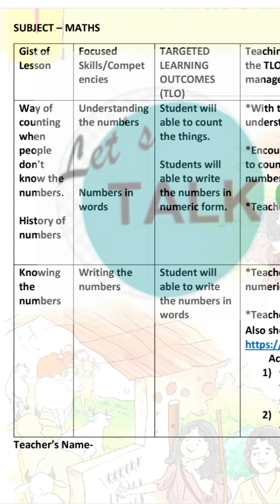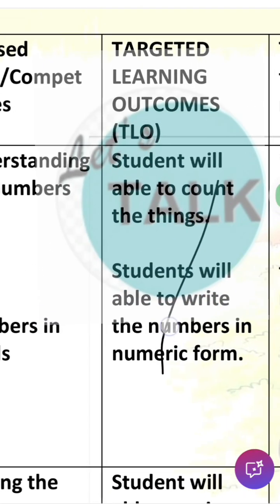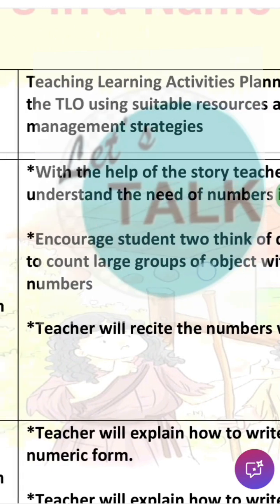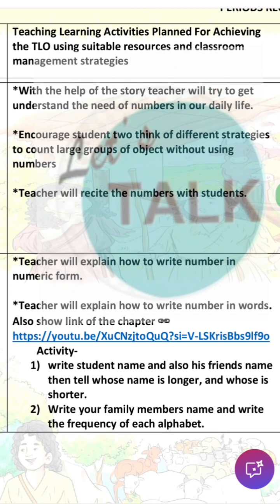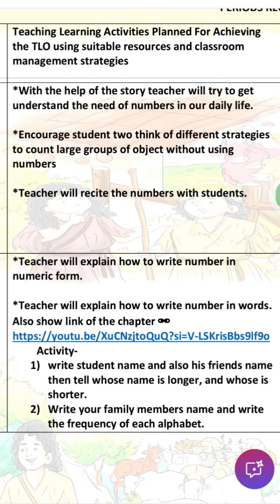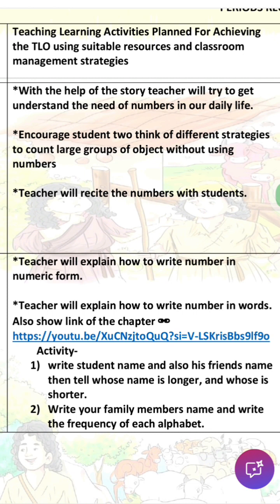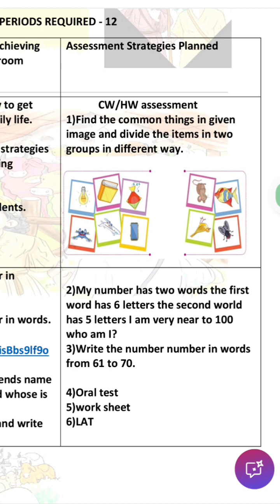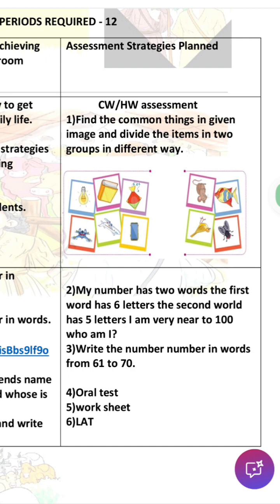lesson plan class 3 new NCERT book maths Mela chapter 1#lessonplanforteachers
lesson plan class 3for teachers new NCERT book maths Mela chapter 1#lessonplan
lesson plan mathsmela new ncert book chapter 1
lesson plan on maths topic
maths lesson plan on number system
link for pdf lesson plan